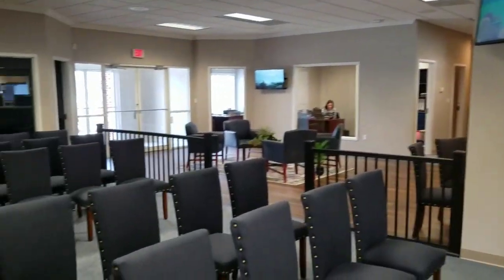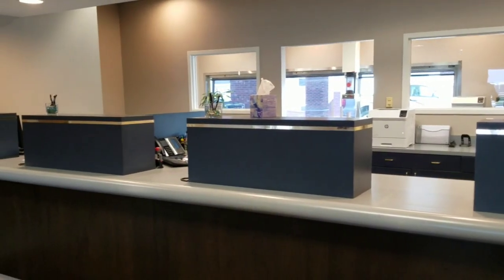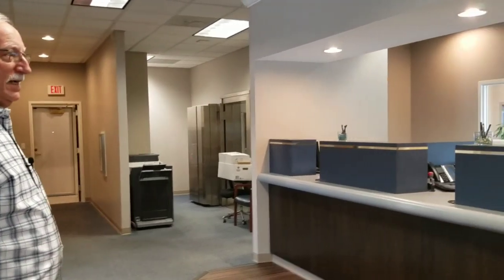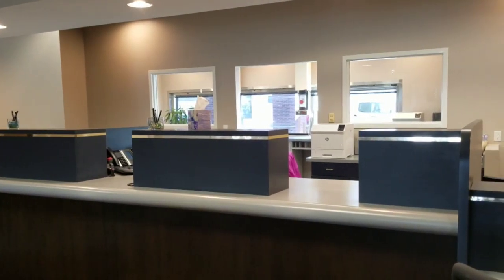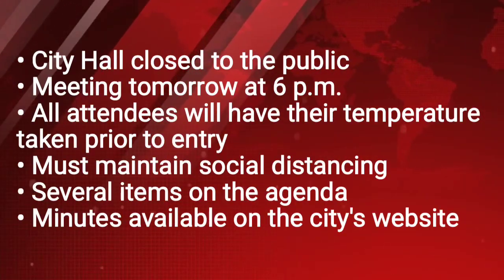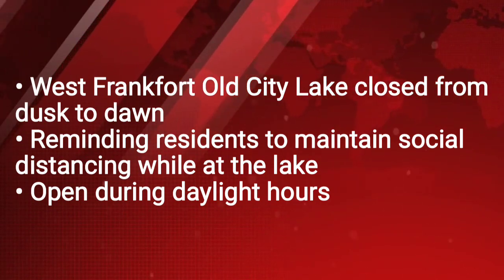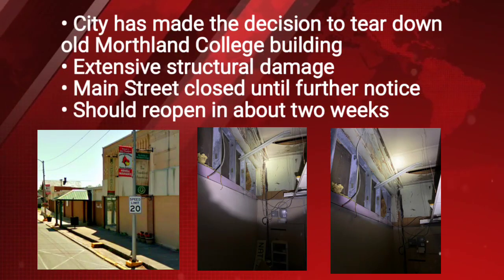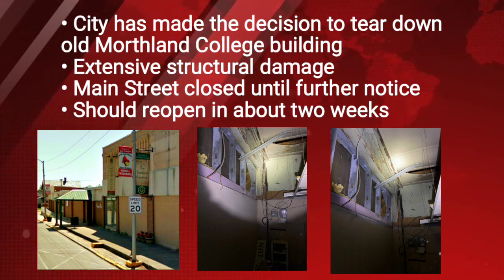West Frankfort Mayor takes us on a tour of new City Hall